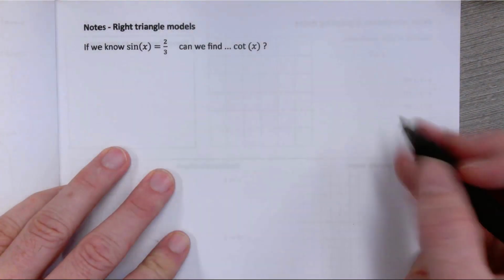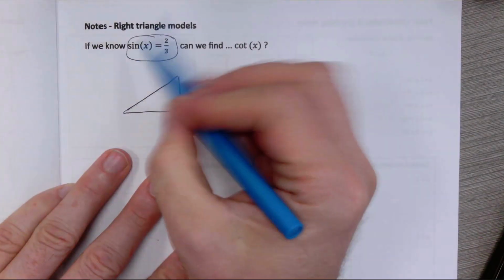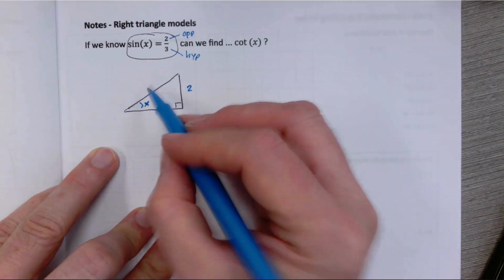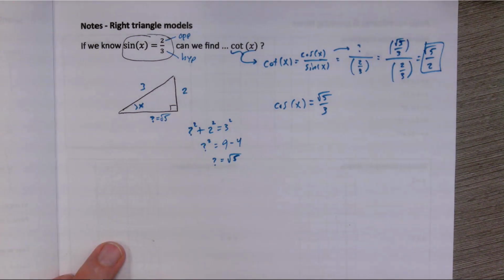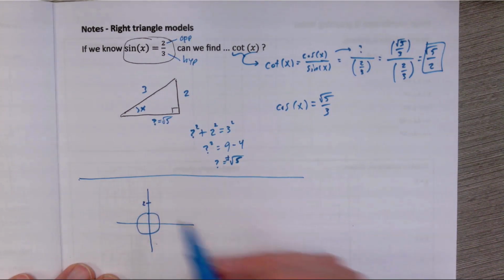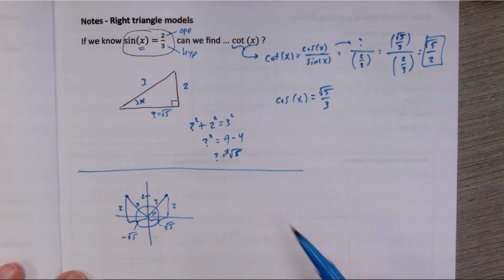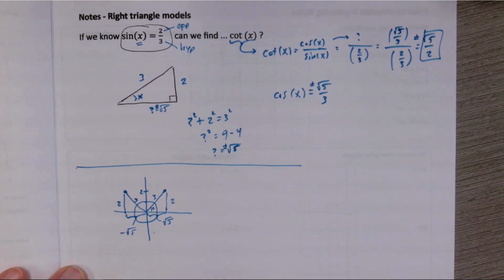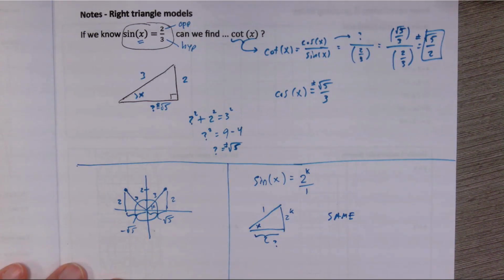notes - right triangle models